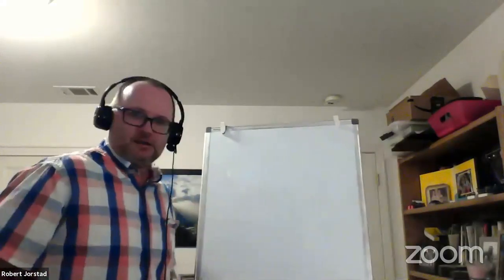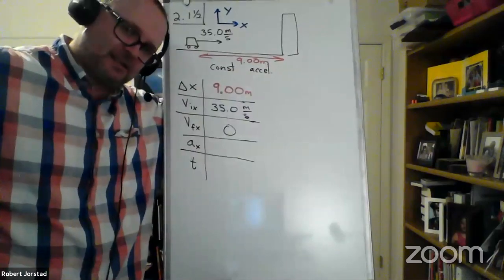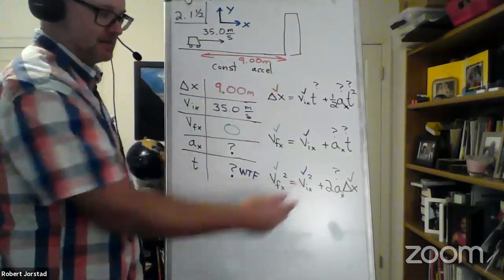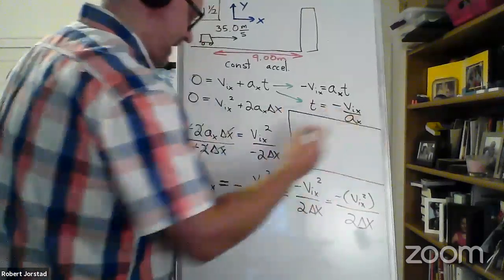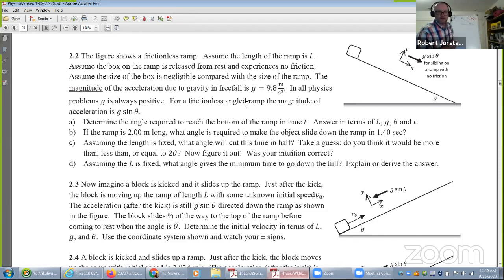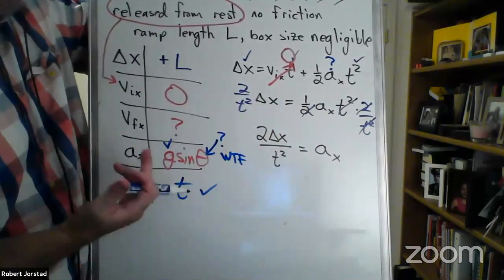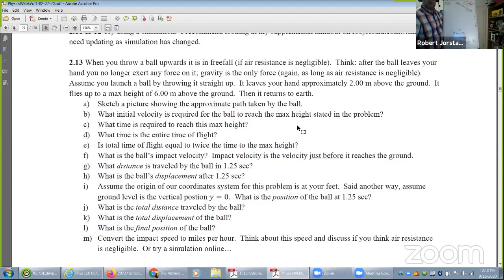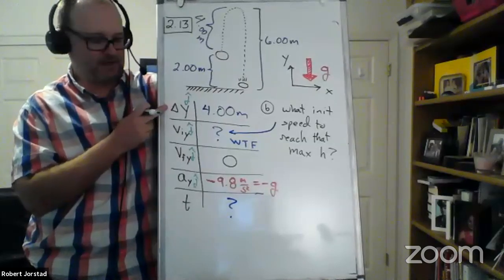Phys 110 09/16/20 1D motion (word problems, algebra, checks)